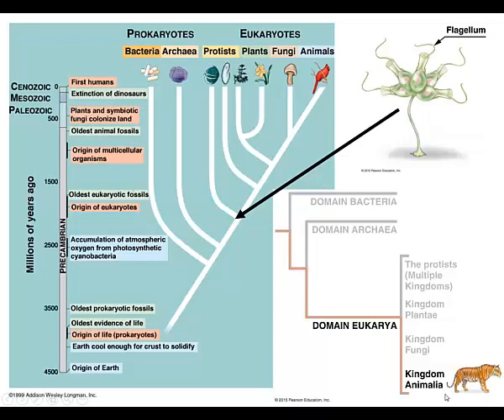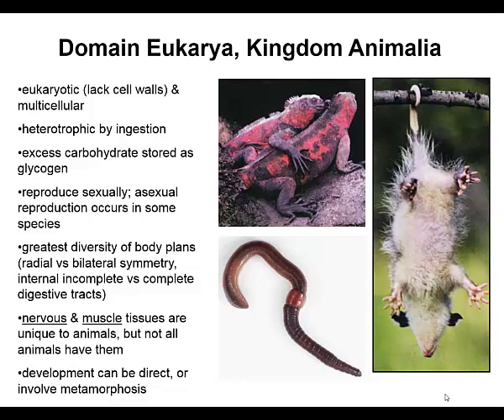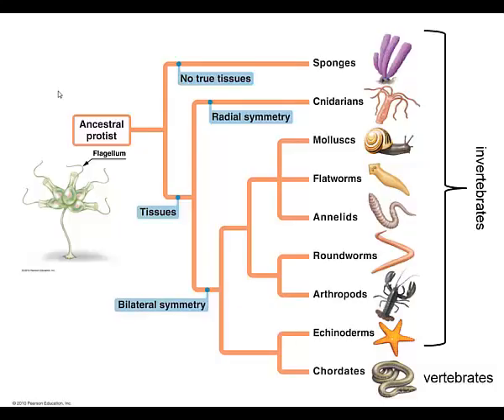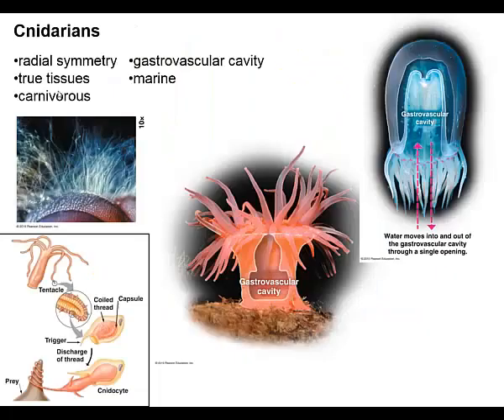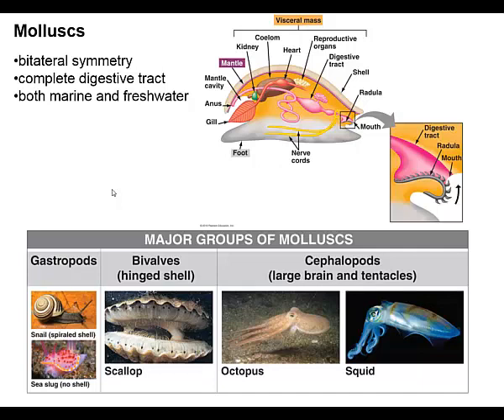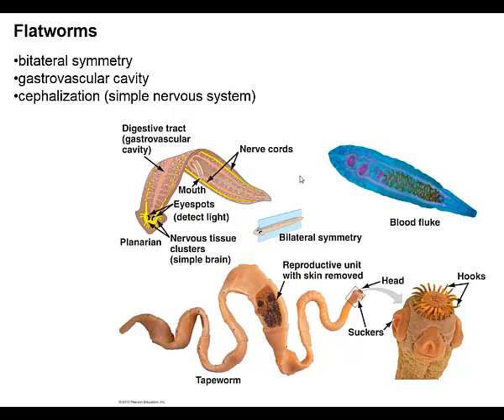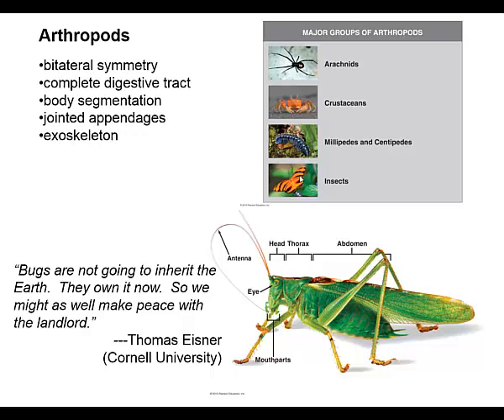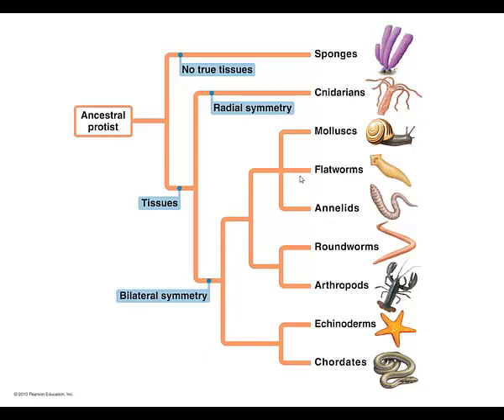BSB102 General Biology II - Evolution of Invertebrate Diversity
The evolution and diversity of the invertebrate phyla of Kingdom Animalia are discussed.